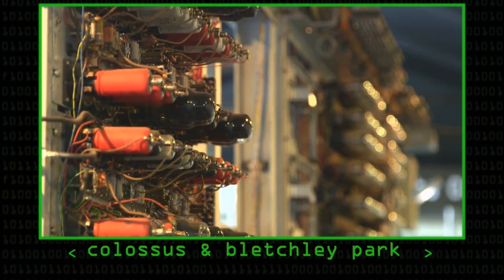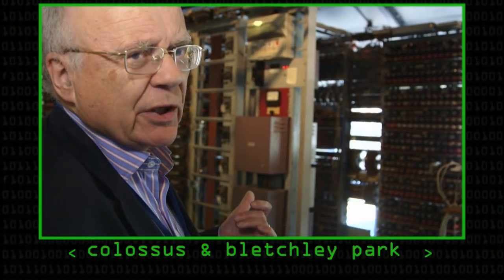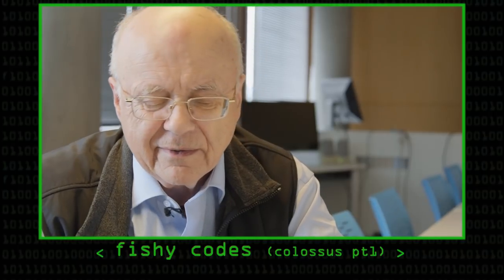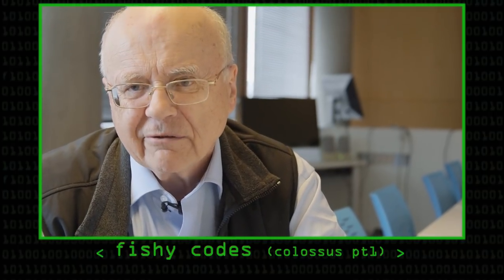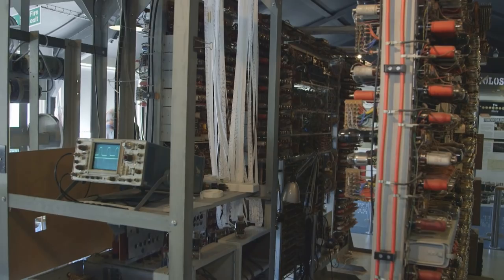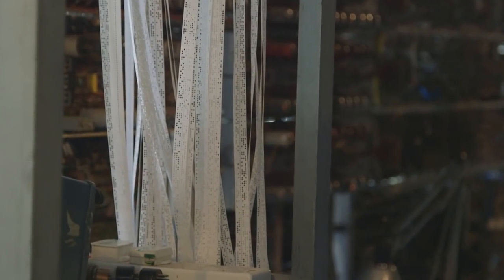Zig Zag Decryption - Computerphile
XOR encryption is flawed. Professor Brailsford explains the zig-zag method that can reveal the precious key stream.